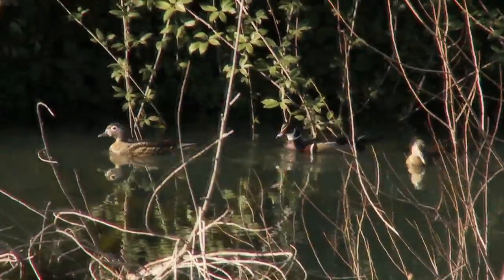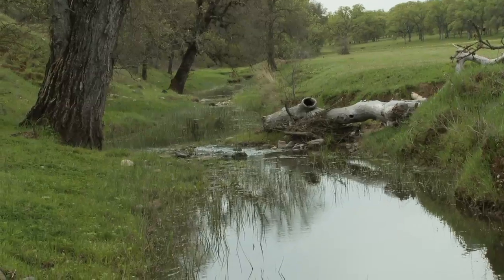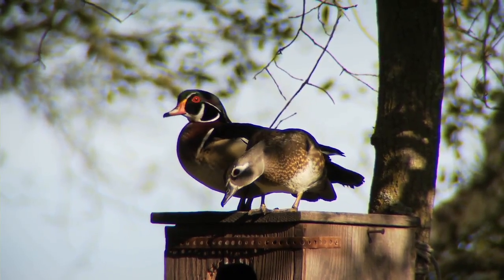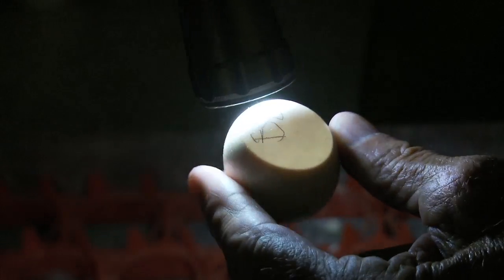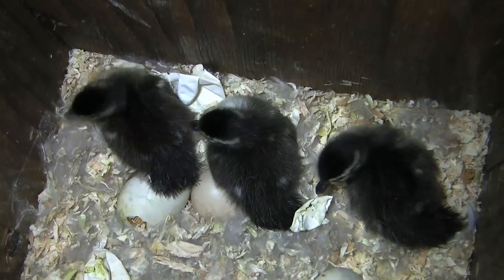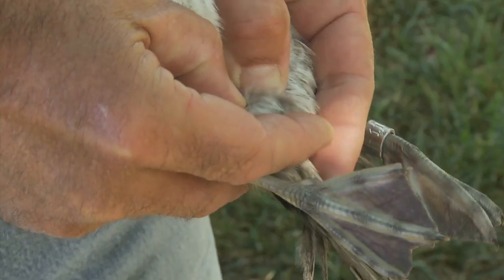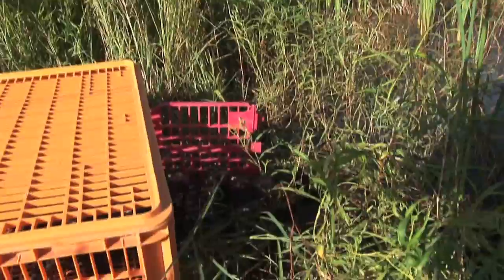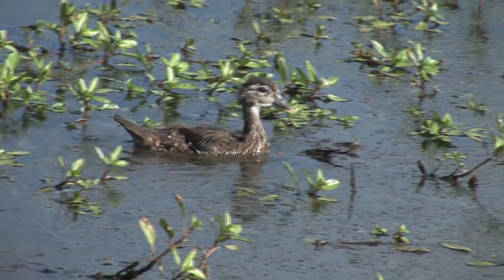Banding Wood Ducks with Darrold & Dan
Wood Duck Banding with Darrold Daly and Dan Loughman in Live Oak California